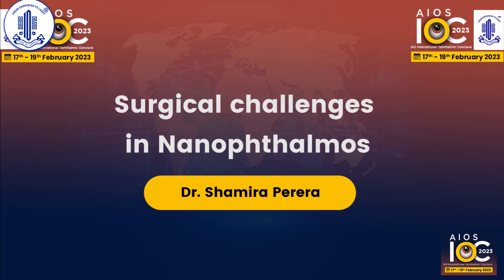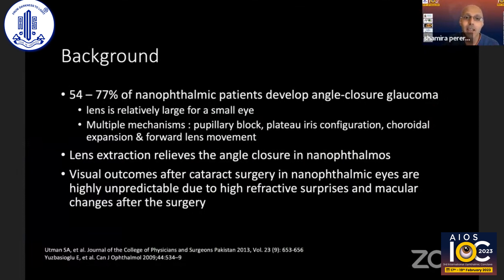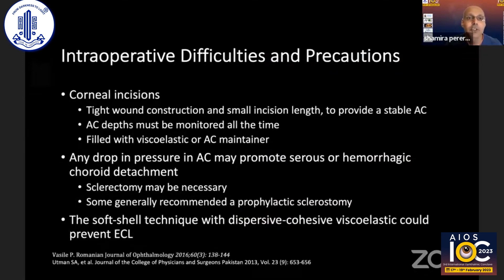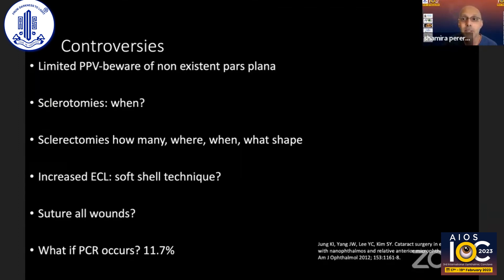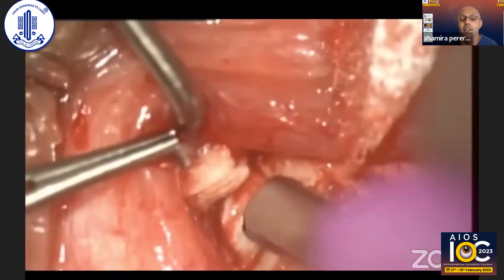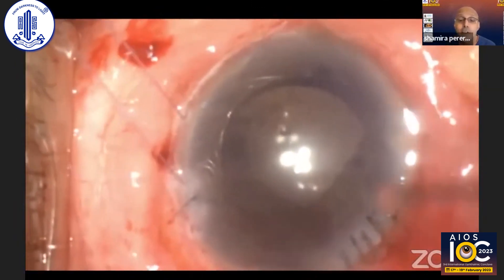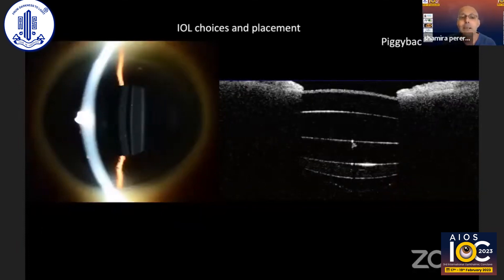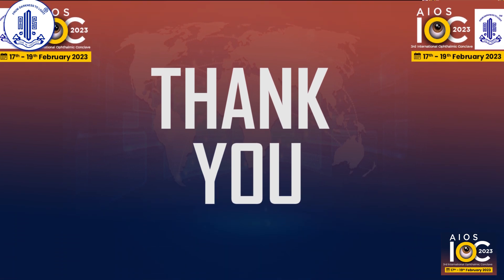Surgical challenges in Nanophthalmos- Dr. Shamira Perera